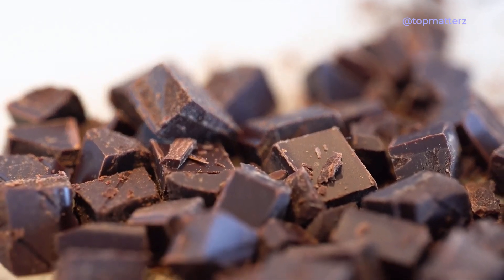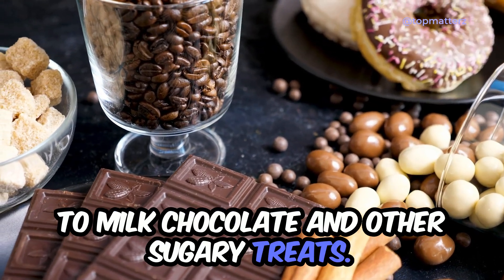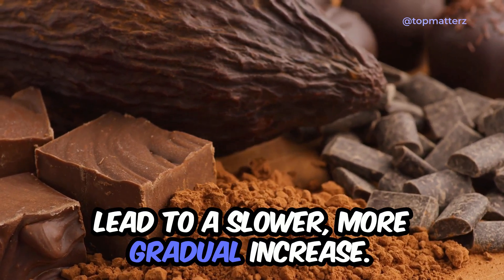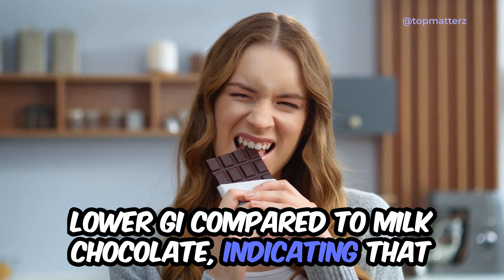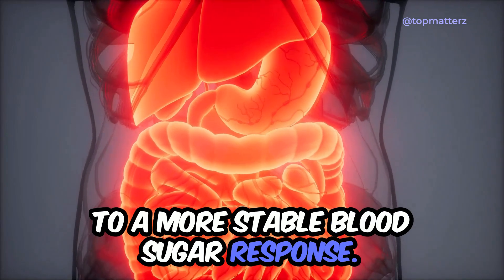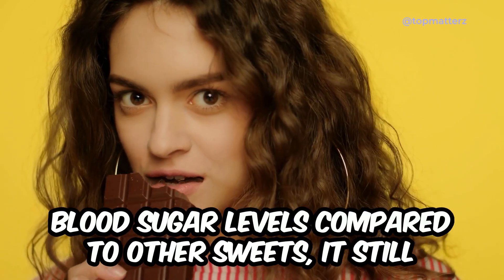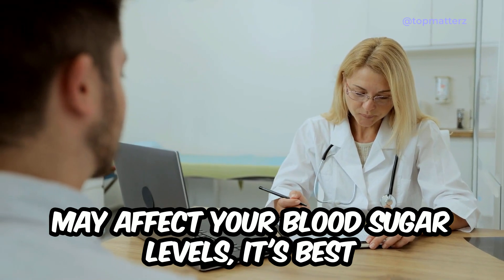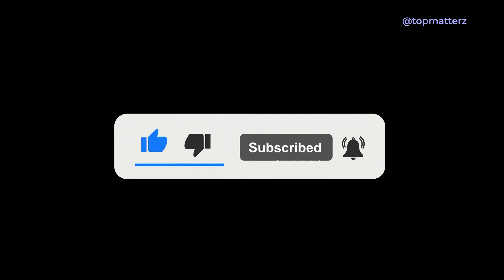The Science of Dark Chocolate: How Does it Affect Blood Sugar Levels?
Dark chocolate can have a relatively low impact on blood sugar levels compared to milk chocolate or other sugary treats. This is because dark chocolate contains less sugar and a higher percentage of cocoa solids, which includes cocoa powder and cocoa butter.

Here are some ways in which dark chocolate may affect blood sugar levels:

Lower Glycemic Index: Dark chocolate typically has a lower glycemic index (GI) compared to milk chocolate or other sugary snacks. The glycemic index measures how quickly a food raises blood sugar levels after consumption. Foods with a lower GI cause a slower, more gradual rise in blood sugar levels.

Fiber Content: Dark chocolate contains some fiber, which can help slow down the digestion and absorption of sugars in the bloodstream. This can contribute to a more gradual increase in blood sugar levels after consuming dark chocolate.

Flavonoids: Dark chocolate is rich in flavonoids, which are antioxidants that may have a positive impact on insulin sensitivity. Improved insulin sensitivity can help the body regulate blood sugar levels more effectively.

Moderate Consumption: While dark chocolate may have a lower impact on blood sugar levels compared to other sweets, it's still important to consume it in moderation, especially for individuals with diabetes or those who need to monitor their blood sugar levels closely. Excessive consumption of dark chocolate can still contribute to a spike in blood sugar levels due to its sugar and calorie content.

Pairing with Other Foods: Pairing dark chocolate with foods that contain protein or healthy fats, such as nuts or seeds, can further help slow down the absorption of sugars into the bloodstream, potentially reducing the impact on blood sugar levels.

It's important to note that individual responses to dark chocolate can vary based on factors such as overall diet, metabolism, and existing health conditions. If you have concerns about how dark chocolate may affect your blood sugar levels, it's best to consult with a healthcare professional or a registered dietitian for personalized advice.